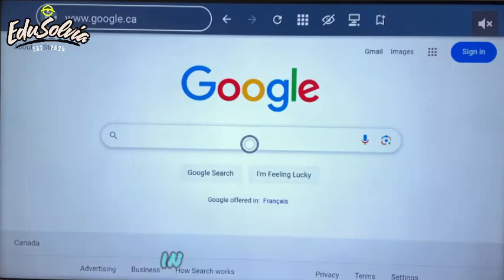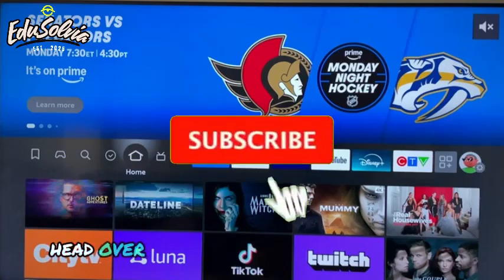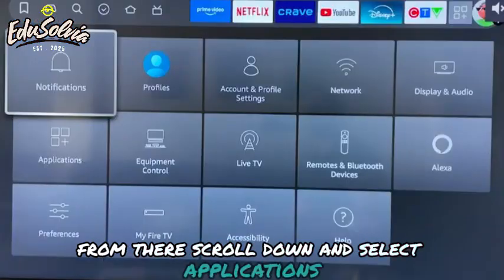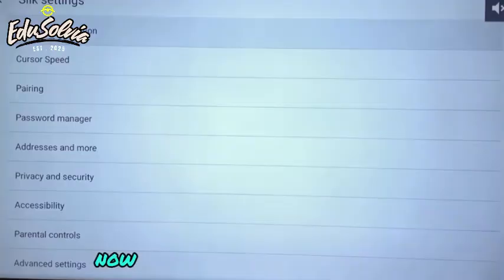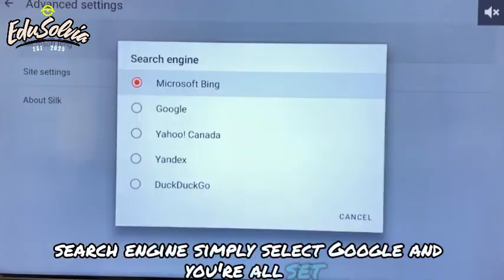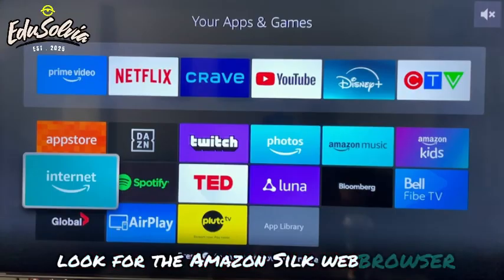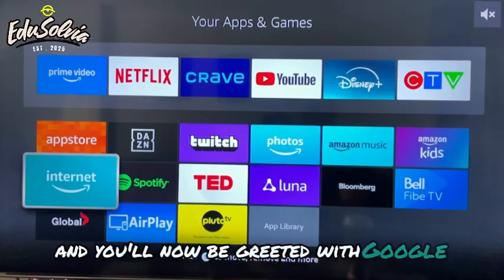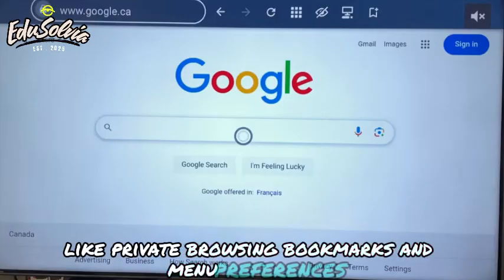How to Use Google on Fire TV Stick in 2026 | Easy Step-by-Step Guide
Want to use Google on your Fire TV Stick? In this video, I’ll show you how to open Google, browse the web, and search online on your Amazon Fire TV Stick step by step.

This easy Firestick tutorial shows you how to use Google on Fire TV Stick with the Silk browser, so you can search websites, open Google Search, and browse the internet right from your TV.

In this video, you’ll learn:
how to use Google on Fire TV Stick
how to open Google on Firestick
how to browse the internet on Fire TV
how to use Silk browser on Firestick
how to search the web on Amazon Fire TV Stick

This tutorial is perfect for beginners and works for Fire TV Stick, Firestick 4K, Fire TV, and other Amazon Fire TV devices.

google on fire tv stick
how to use google on firestick
open google on fire tv stick
amazon silk browser fire tv
fire tv web browser
browse internet on firestick
google search on firestick
how to search the web on fire tv
how to use google on fire tv stick with silk browser
how to browse the internet on amazon fire stick
how to open google search on fire tv stick
how to use silk browser on firestick step by step
fire tv stick web browser tutorial for beginners